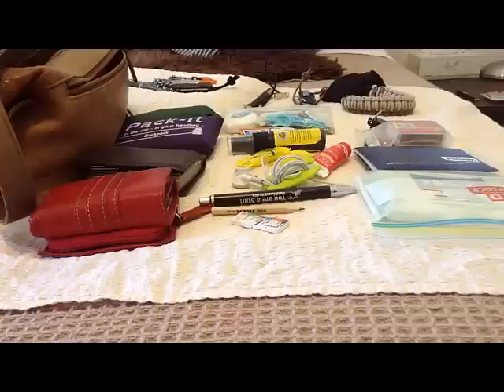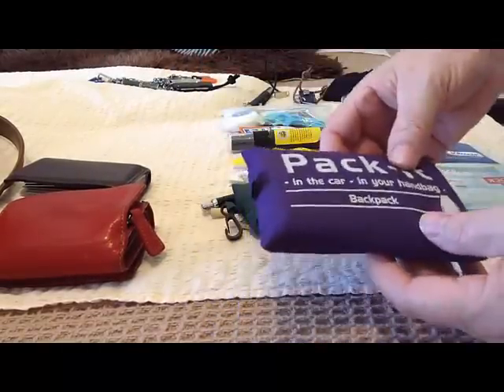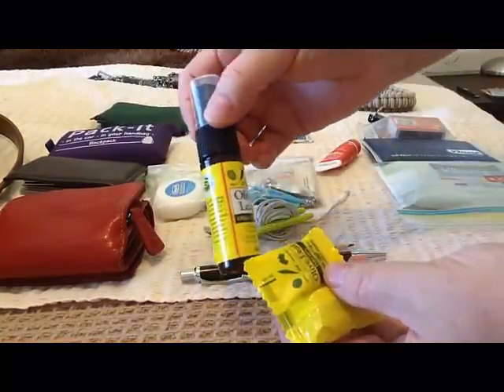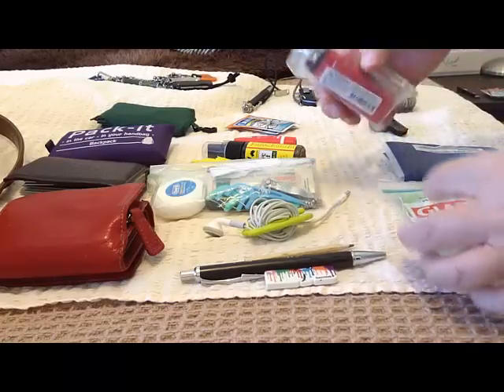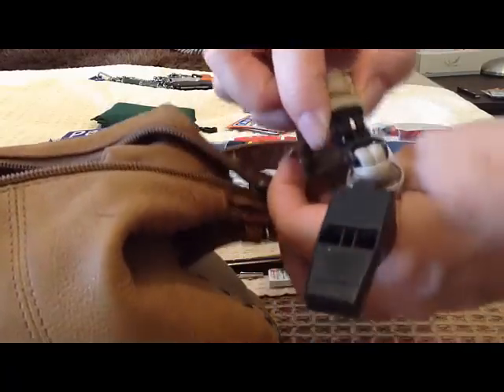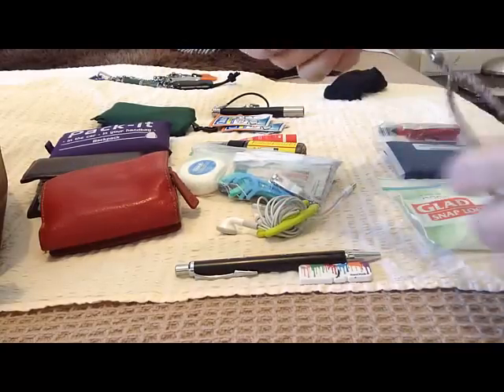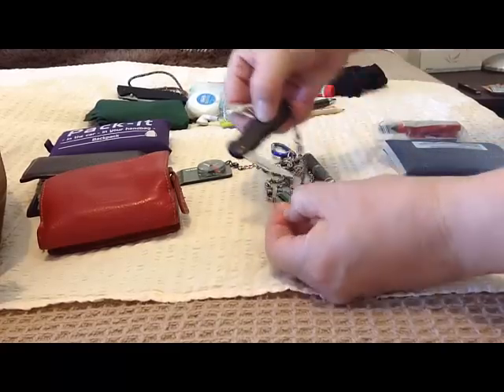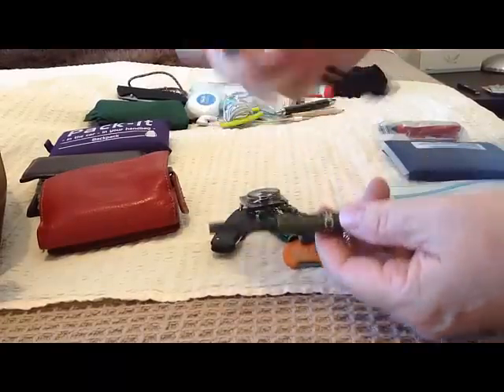Handbag EDC - Very Minimal EDC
Basic EDC that I carry in my handbag wherever I go, although I do have other grab and go bags that have a bit more gear, and a bigger EDC as well...